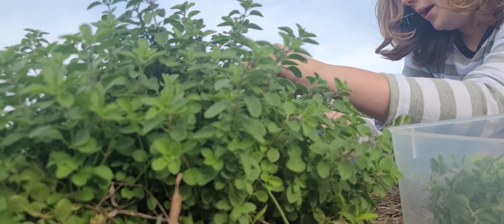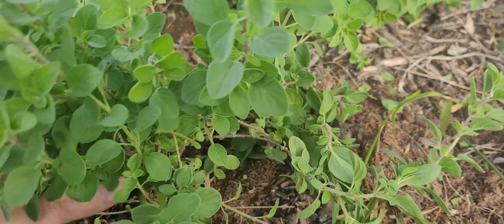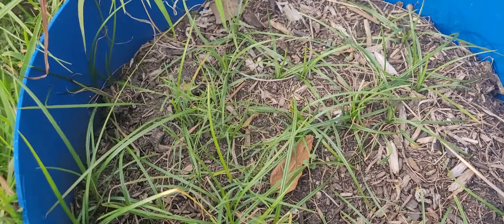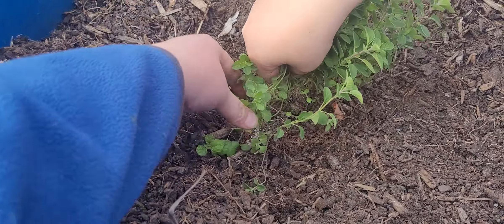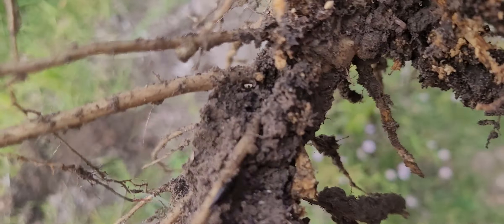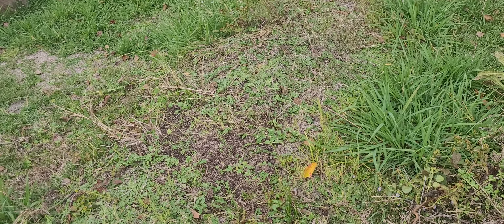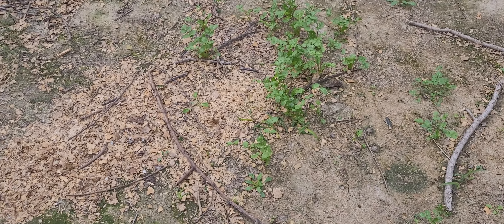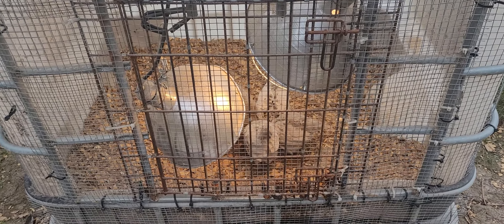Harvesting and Propagating Sweet Marjoram, etc.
We started out by harvesting the Marjoram, but there are so many chores to focus on right now.